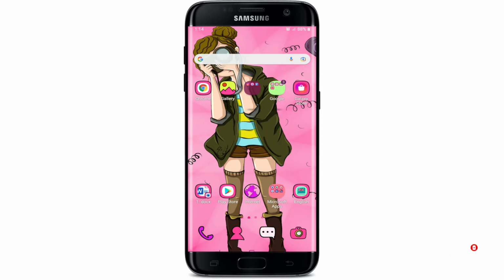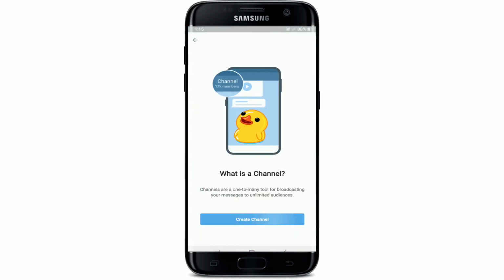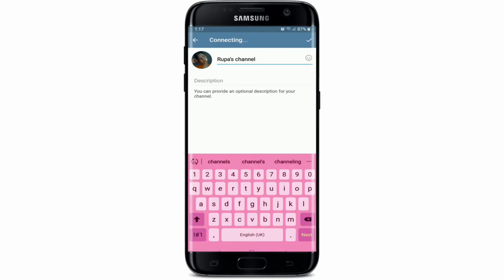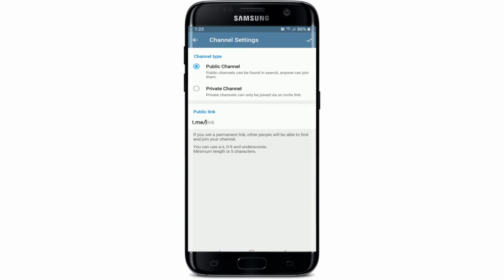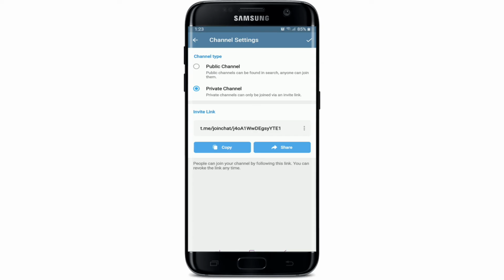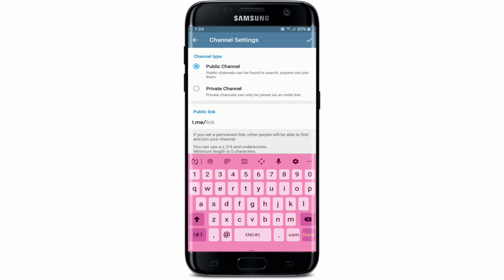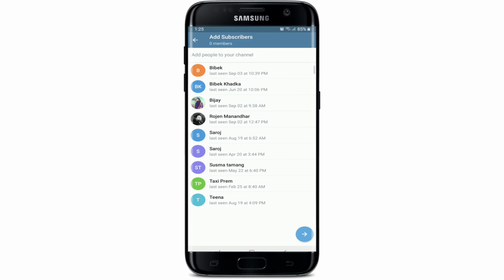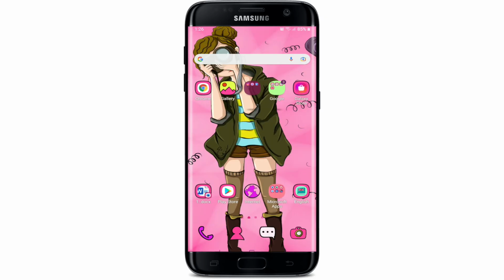How To Create Telegram Channel | Telegram Tutorial 2021 | UPDATED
In this video, I'm going to show you how to create your very own Telegram channel.
In this video, I am going to walk you through the process of creating a Telegram Channel for your company or business. It's really easy and only takes about 2 minutes. Telegram is a free chat app for both desktop and mobile. Telegram groups are an excellent way to communicate with your team, family, or friends. But creating a channel can be confusing. It's not always obvious where you should start or what information to include in the channel description. This video will show you how to create a Telegram channel for your business or personal use. First, go to Telegram's website and click "Create Channel" in the top right corner. Then, enter your name for the channel before clicking "Done." Next, choose who can view your channel by selecting between Public, Private (only friends), or Secret (private channels are also called Closed Channels). Finally, select if you want people to be able to post messages on this channel without being approved by an admin first. Click Save when finished.
1. Create a Telegram account
2. add contacts to your contact list
3. Send messages to the group chat or individual members of the group
4. Create a channel for your business and invite people from your contact list
0:00 - Intro
0:30 - How To Create Telegram Channel
2:30 - Outro